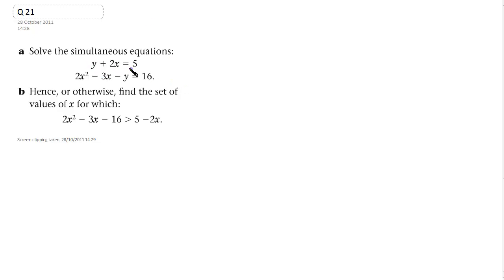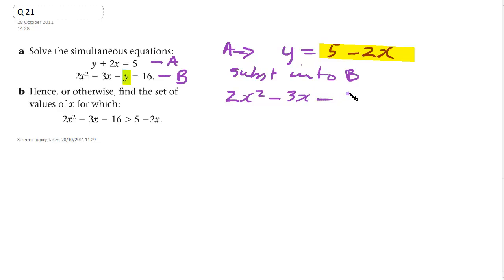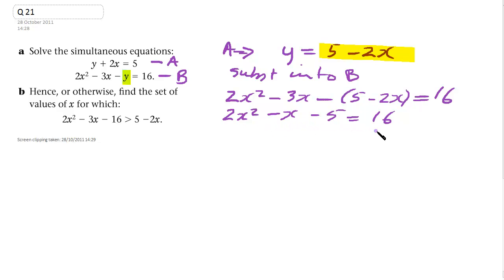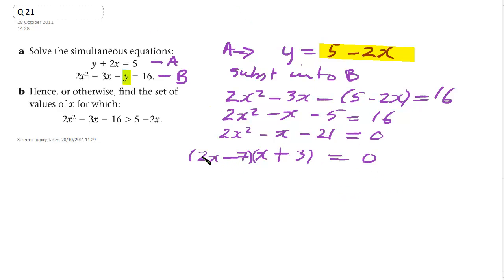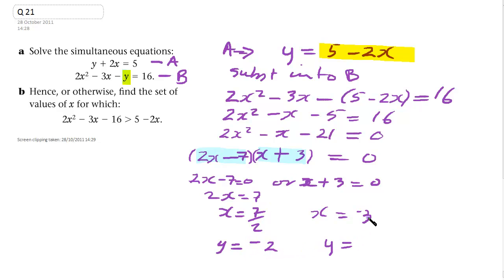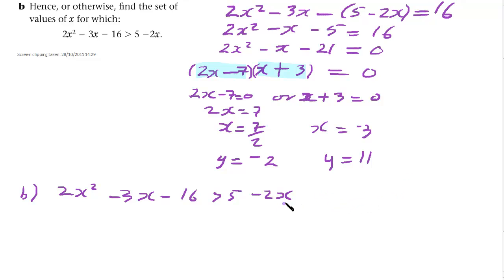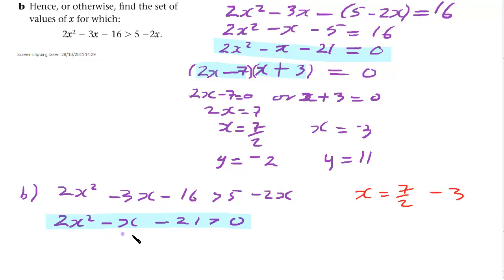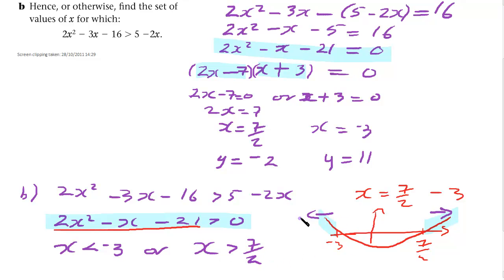Q21 Quadratic simultaneous equation and inequality.mp4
Quadratic simultaneous equations and Inequality problem